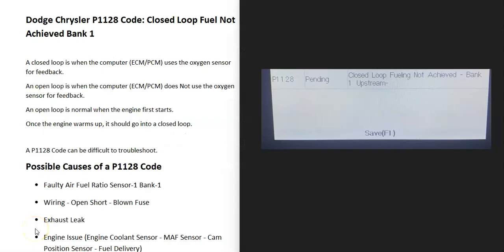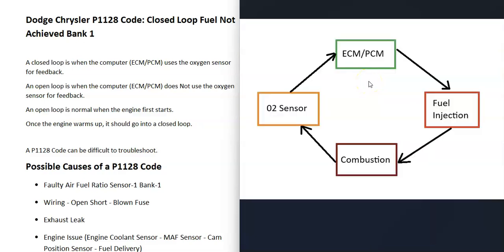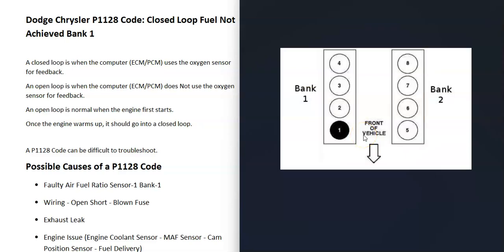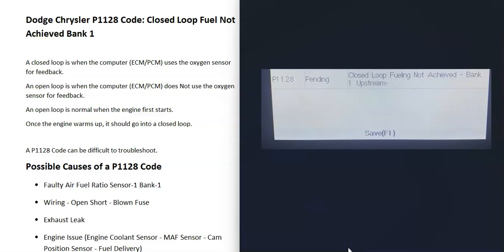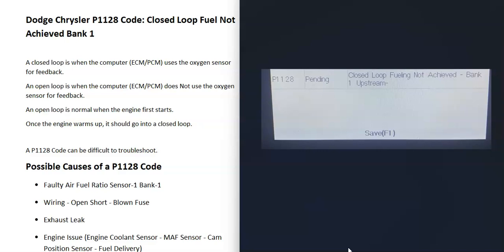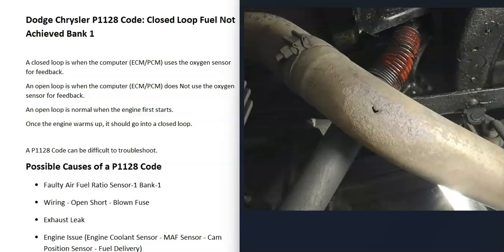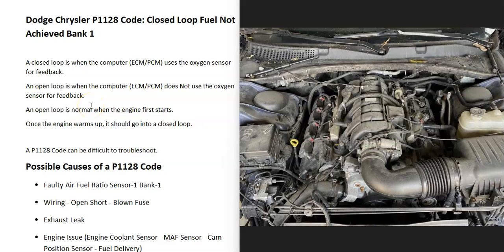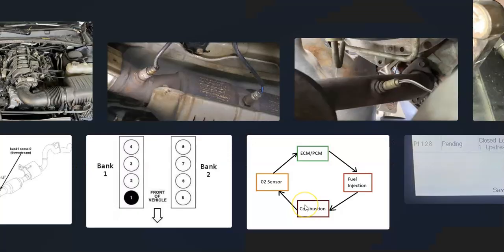Causes and Fixes Dodge Chrysler P1128 Code: Closed Loop Fuel Not Achieved Bank 1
How to fix a Dodge Chrysler P1128 engine code: Closed Loop Fuel Not Achieved Bank 1
Faulty Air Fuel Ratio Sensor-1 Bank-1
Wiring - Open Short - Blown Fuse
Exhaust Leak
Engine Issue (Engine Coolant Sensor - MAF Sensor - Cam Position Sensor - Fuel Delivery)